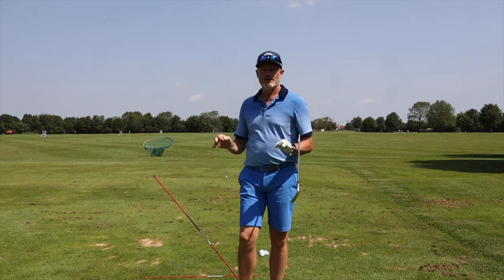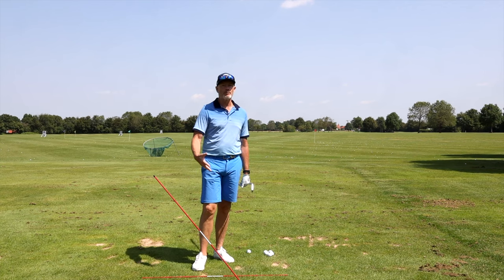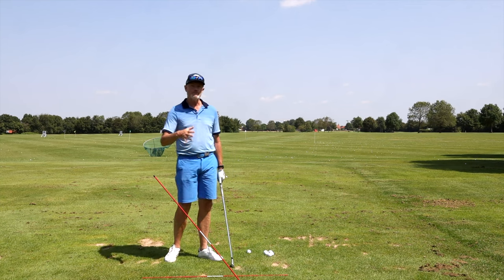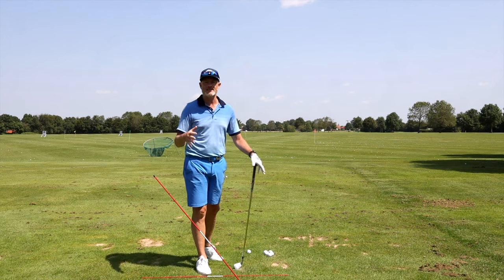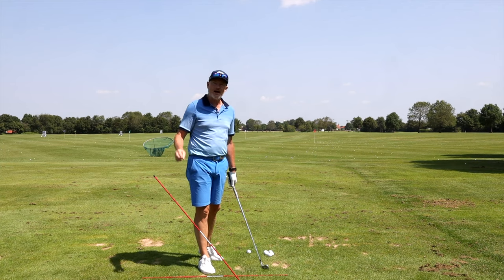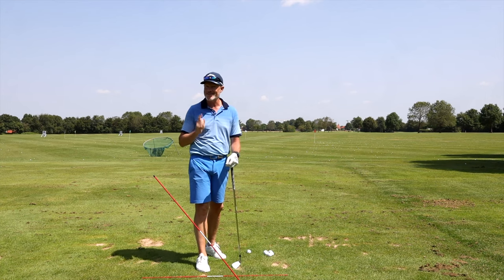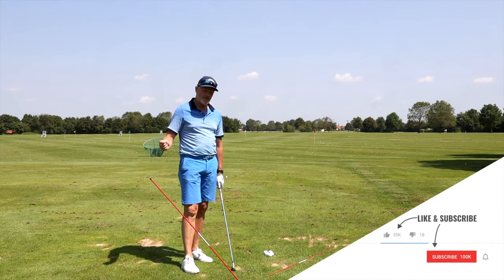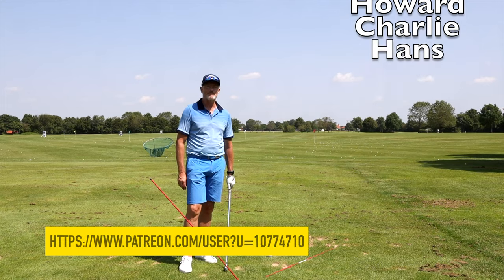A simple guide to a perfect backswing.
Simplify your thought process and build yourself a perfect backswing.